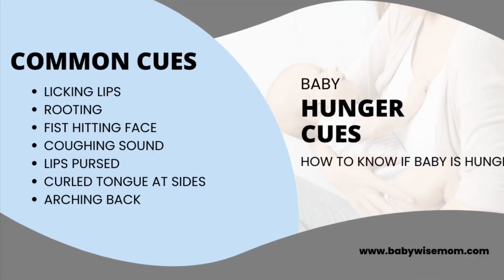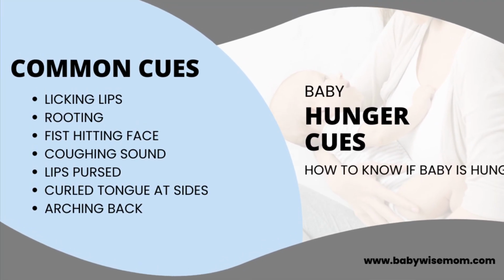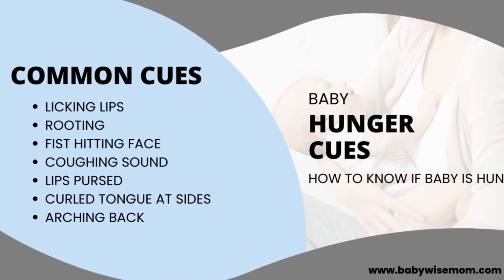Baby Hunger Cues: How to Know if Baby is Hungry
Babies cry a lot. As parents, we really worry if baby is hungry or not when they cry. Crying is one of the last cues baby will give if hungry. Find out what the baby hunger cues are and how to figure out if baby is hungry or not. You will also find out how to tell if your baby is hungry or not and things you can try to test out.

Find out how to tell if baby has had a full feeding